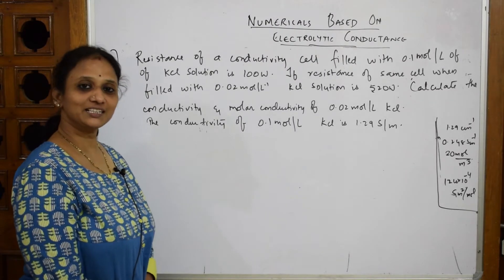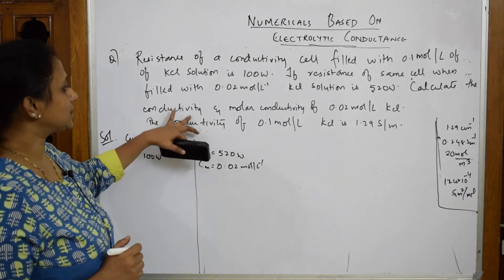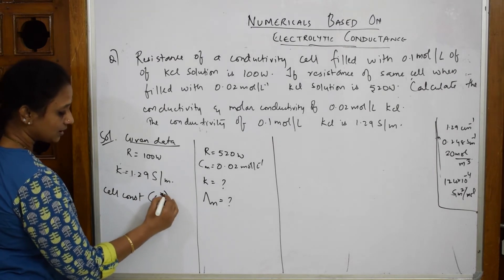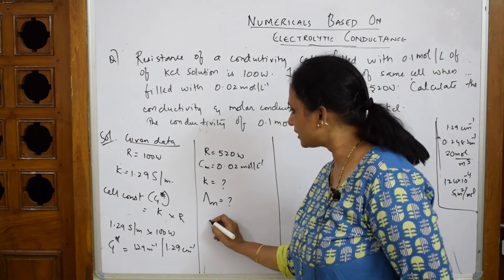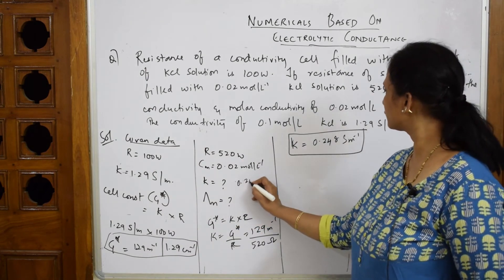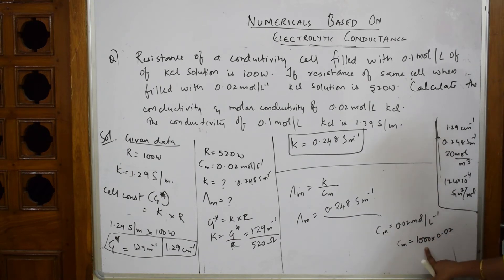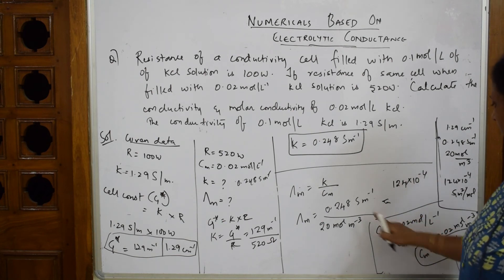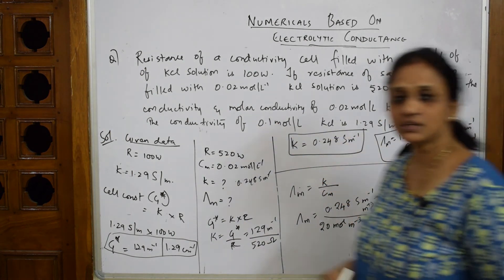Numerical based on cell constant, Kappa & molar conductivity | part 41| electro chemistry | class 12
In this video i have explained a Numerical based on cell constant, Kappa & molar conductivity

 BIOMOLECULES

 CHEMICAL BONDING